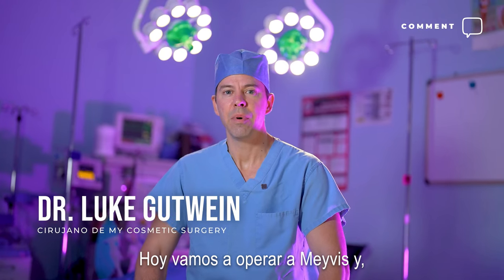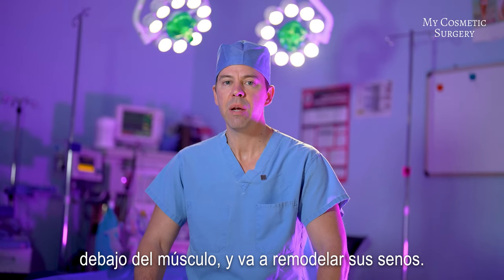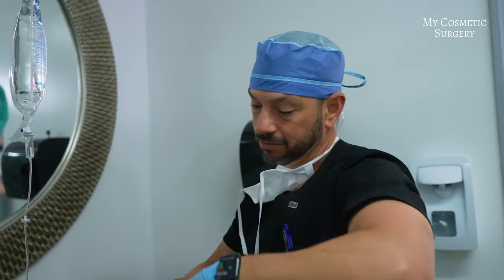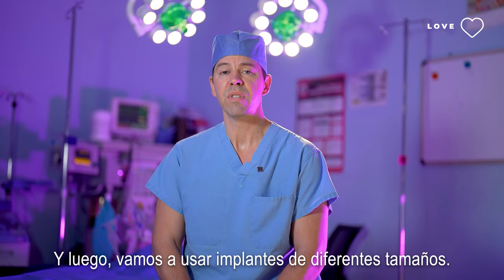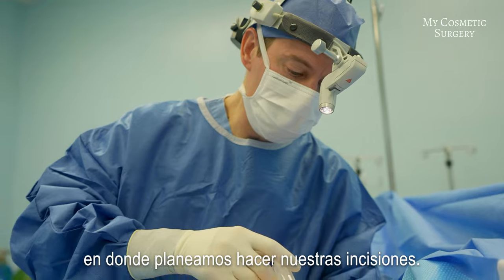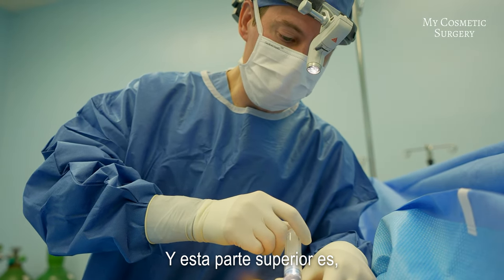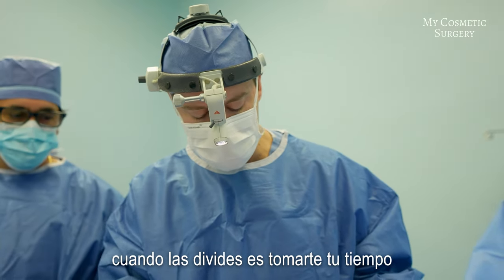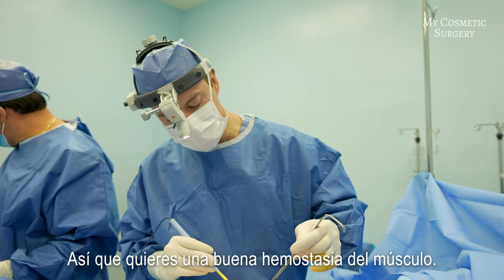Meyvis Castell en My Cosmetic Surgery Cap. #4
My Cosmetic Surgery es una clínica de cirugía estética con más de veinte años de experiencia en la cirugía cosmética.
Detrás de la imagen que la caracteriza, y de la ya famosa frase “Cántalo para que se te pegue” existe todo un equipo profesional que trabaja siempre pensando en la seguridad y satisfacción de cada paciente.
Venga a visitarnos, estamos en la 7360 SW y Coral Way, Miami, Florida, 33155. Conozca a nuestro equipo, debidamente acreditado y con una amplia experiencia en cirugía cosmética.